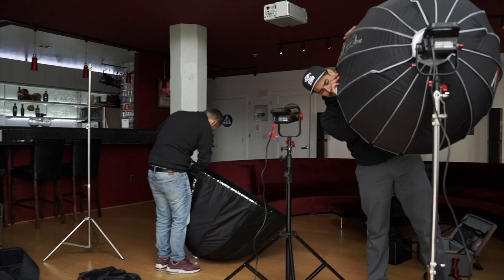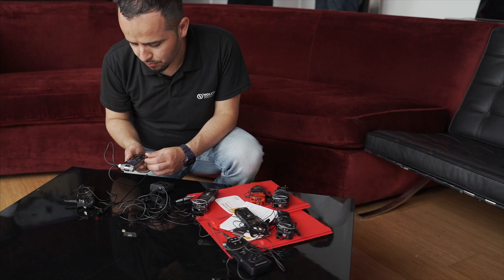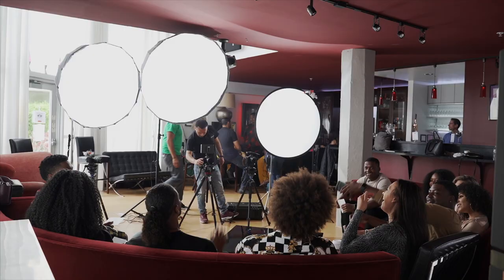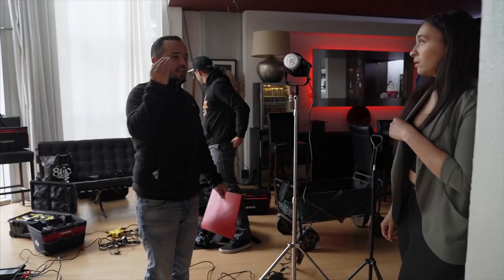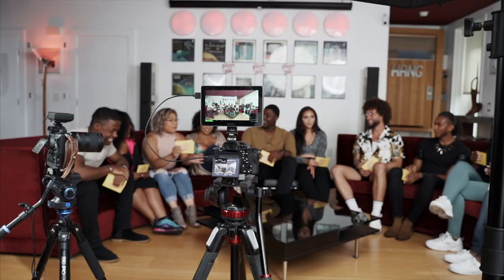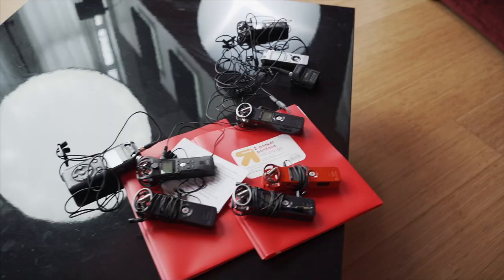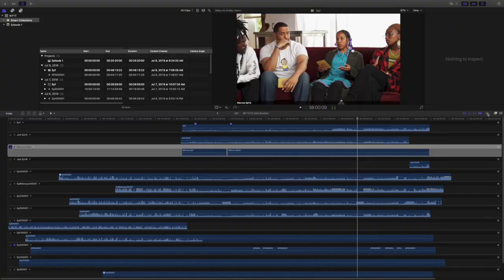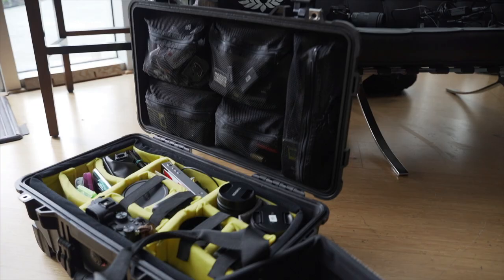How to Film a Talk Show | Behind the Scenes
How to Film a Talk Show | Behind the Scenes: In this video I take you on a recent video shoot I did for a talk show YouTube channel. It consisted of 10 people sitting around in a semi-circle, talking about different topics. The challenging part was that every person - all 10 - had to be mic’d up.

Music is from Artlist, get 2 months free with this